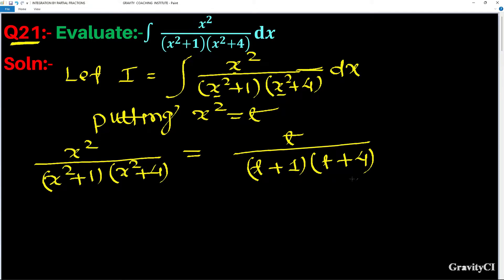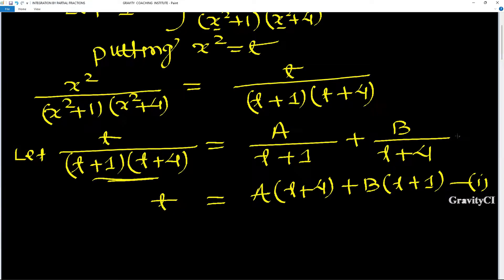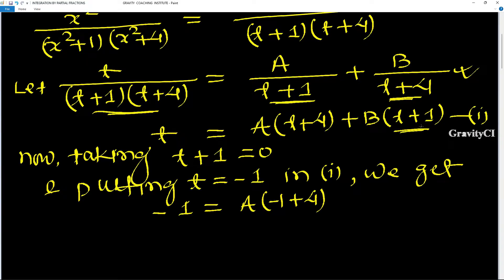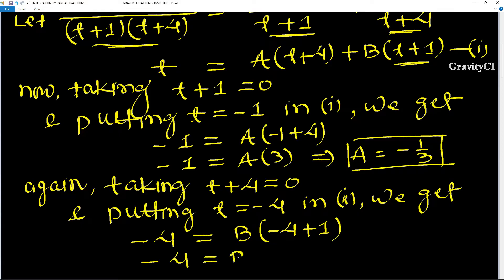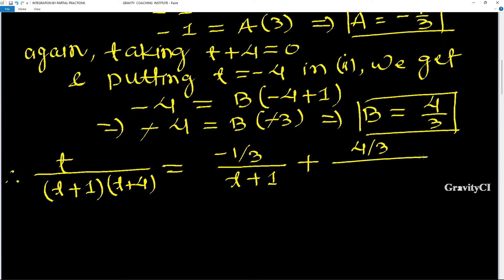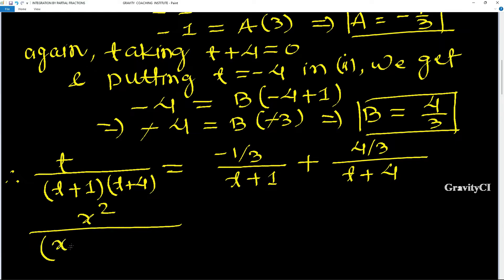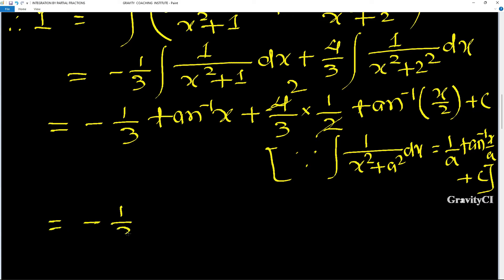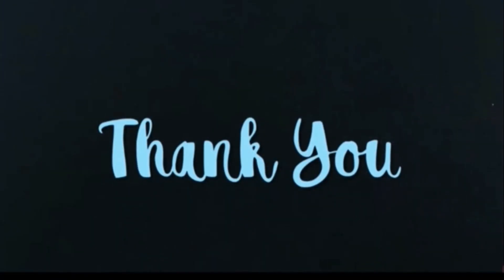Q21 | ∫ x^2 / (x^2+1)(x^2+4) dx | Integral of x square by x square + 4 into x square + 4 | Class 12